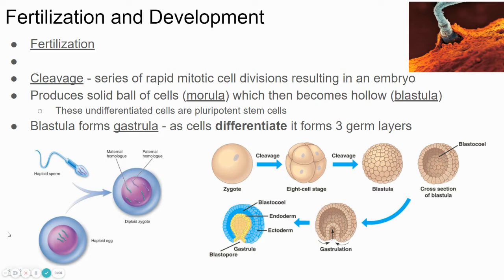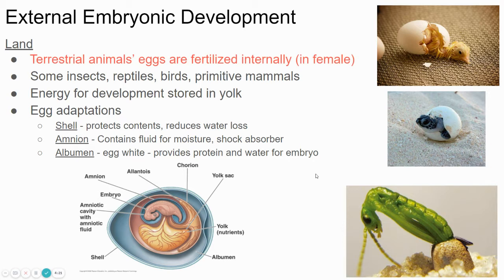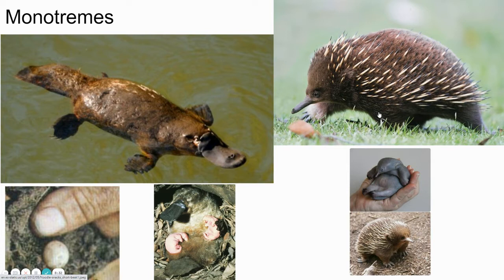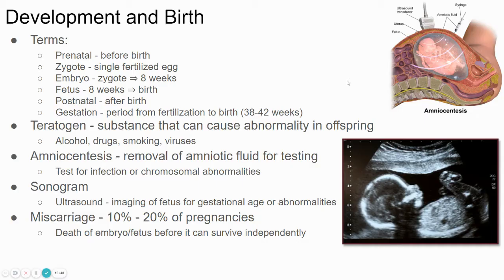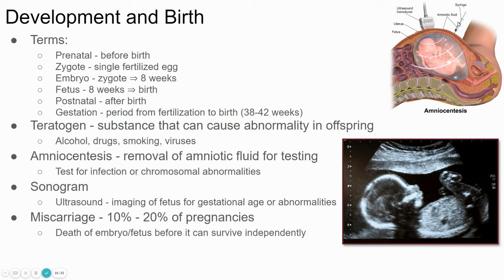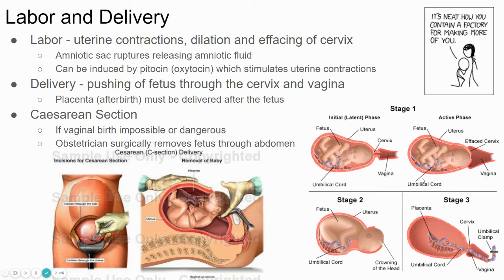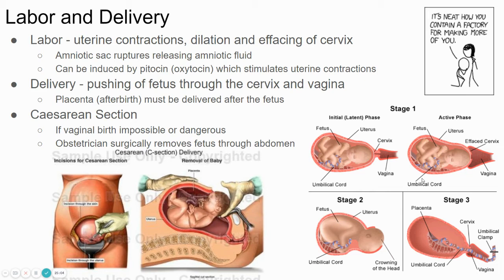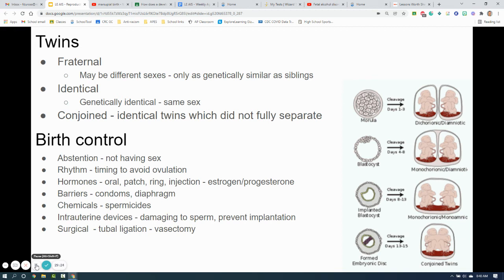LE AIS - Human Development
In this video we cover the basics of human development